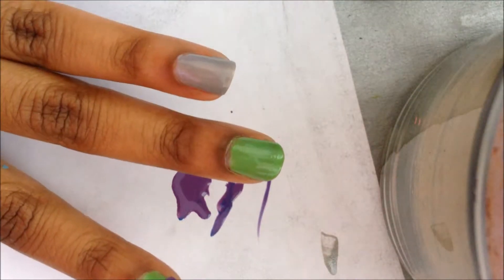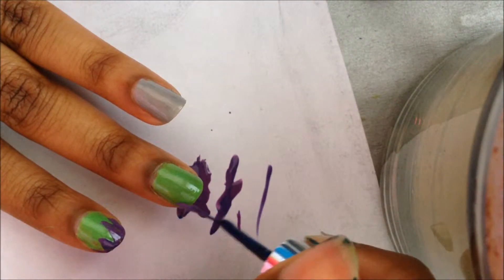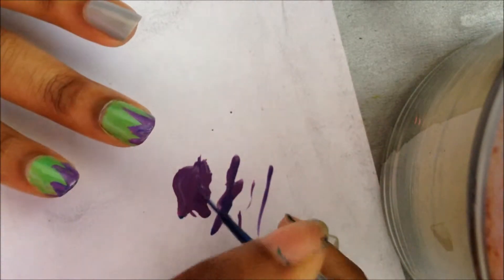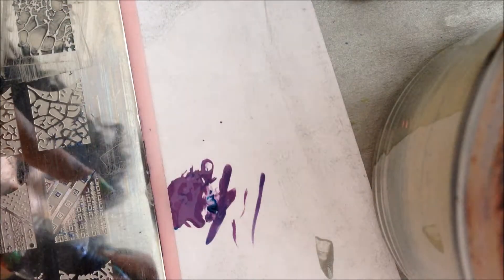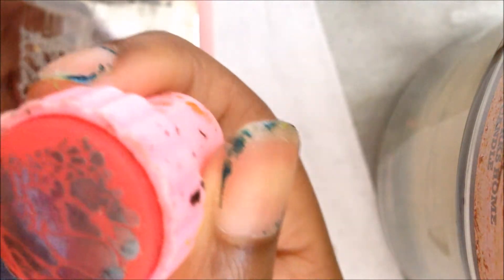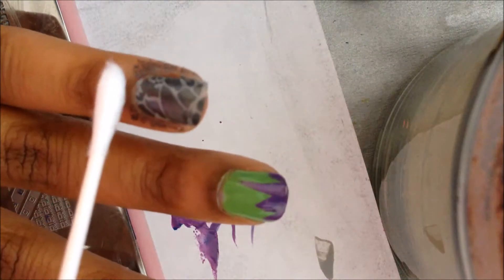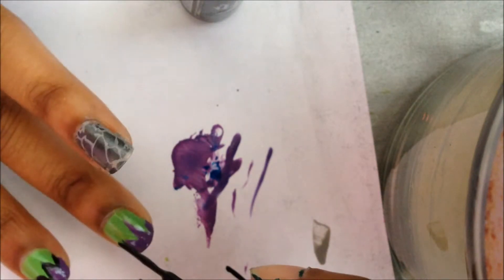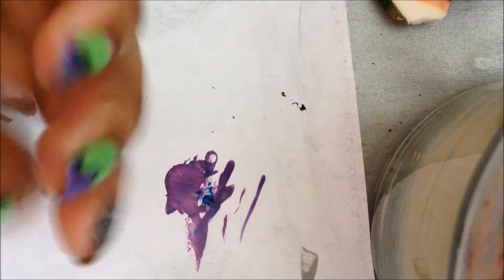Hulk Inspired Nails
Hey everyone I hoped u all enjoyed the video!

Products used : China Glaze -Entourage
China Glaze- Spontaneous
Sally Hansen- wet cement
Dare2Wear- Knights Honor
Seche Vite Top Coat
Cheeky XL plate D (Amazon)